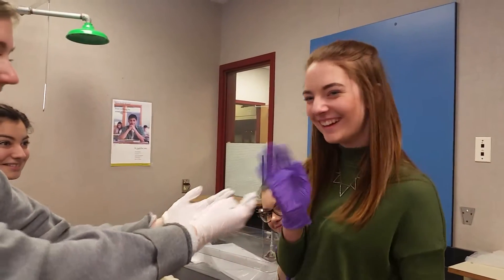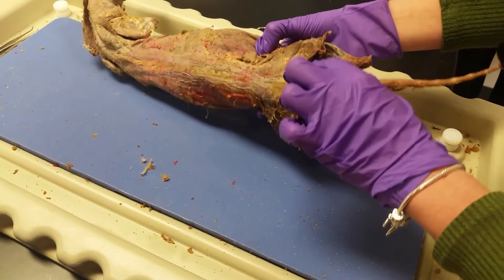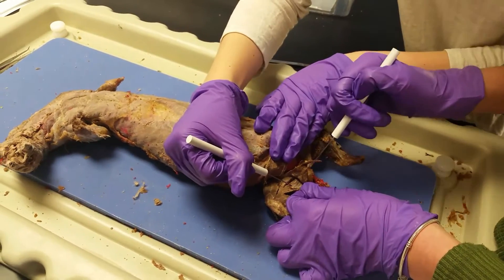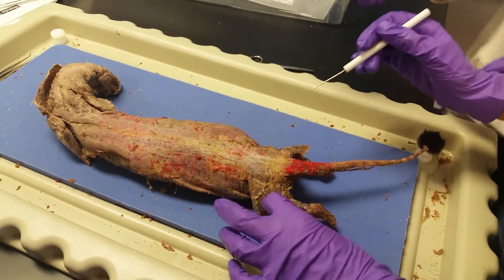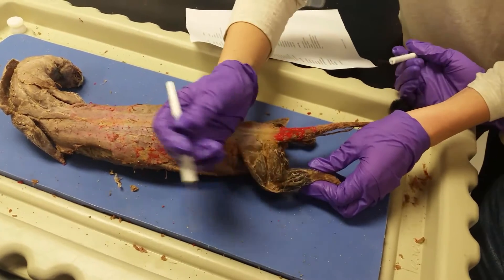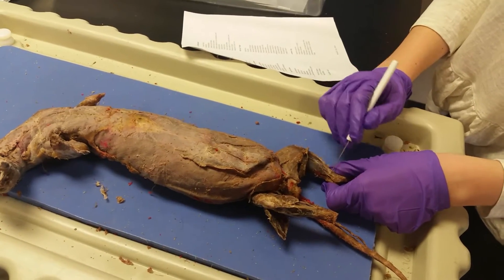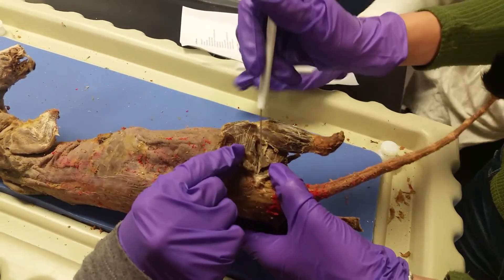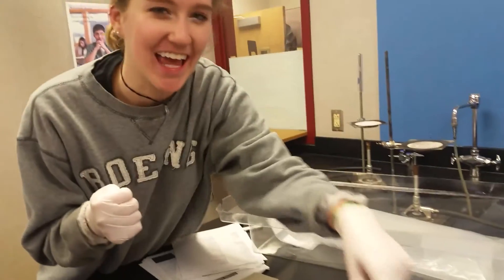Anatomy 101 with Meg and Friends: Mink Leg Muscle Review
A review of the mink leg muscles